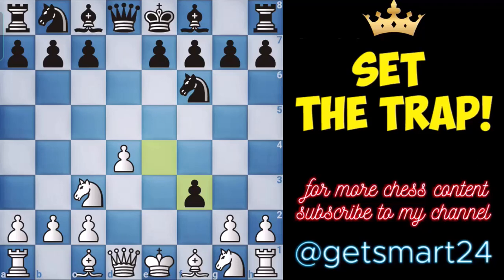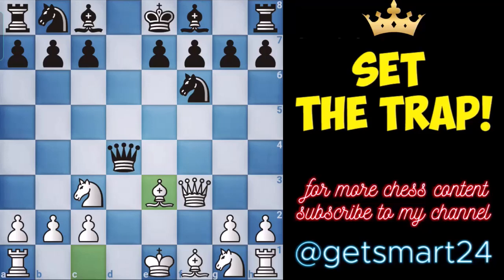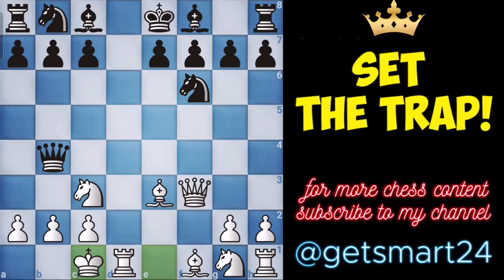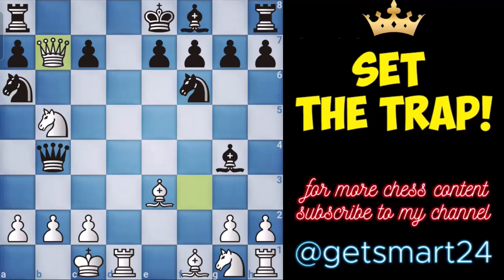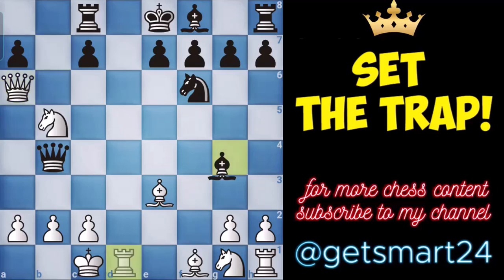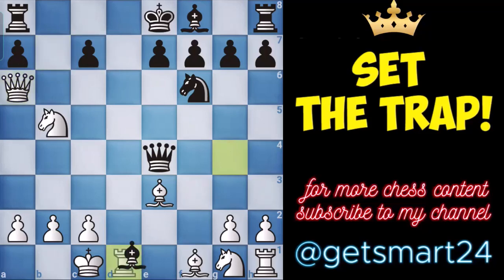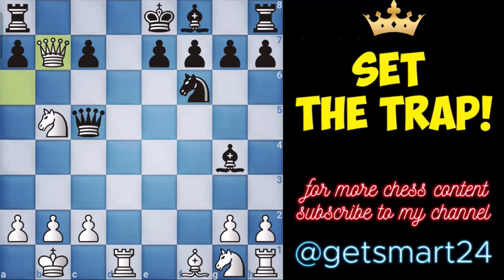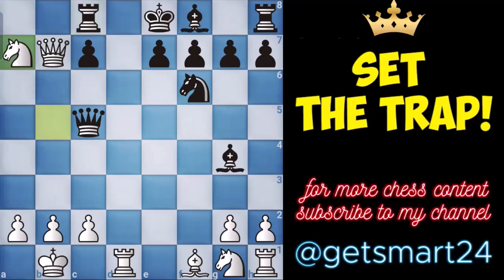Unleashing the Halosar Trap: A Chess Opening Tactic for Swift Victories & Checkmate Strategies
Discover the Halosar Trap and Ryder Gambit: Unveiling Chess Opening Tactics for Quick Victories! Join me as we delve into the exciting realm of chess openings, exploring various tricks, strategies, moves, and ideas to enhance your winning potential. In this video, I'll unveil the traps lurking within the Blackmar Diemer Gambit Opening, showcasing incredible variations that will deceive your opponents and pave the way for an early checkmate on the black king. These clandestine maneuvers will empower you to triumph over even the highest-rated players. I'm here to provide answers and support.
2.Discover the Epic "Gold Coins Game" & Experience the Prettiest Queen Sacrifice of All Time in Chess